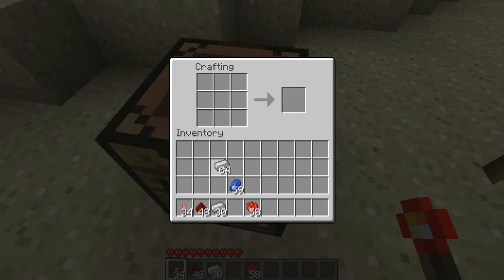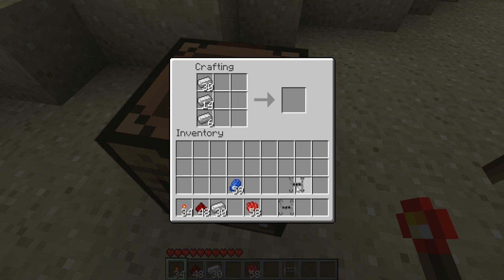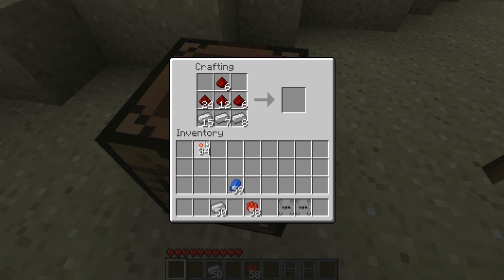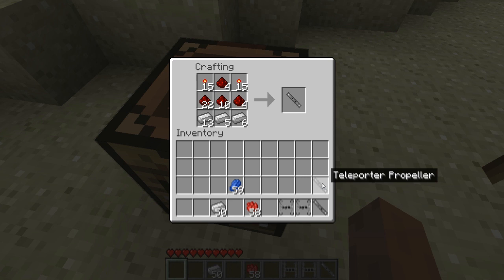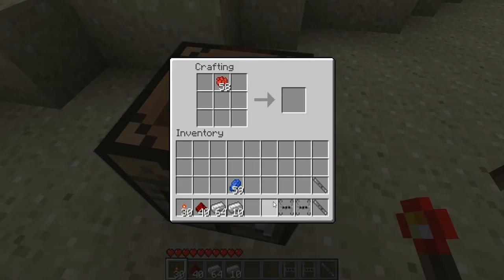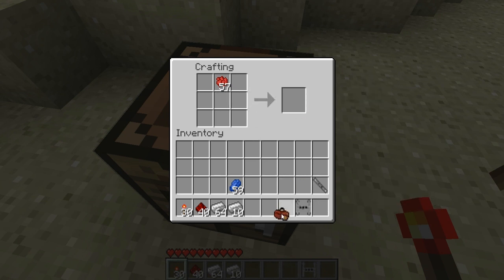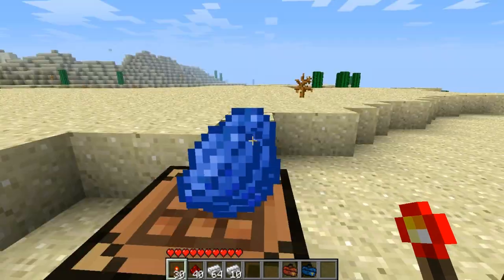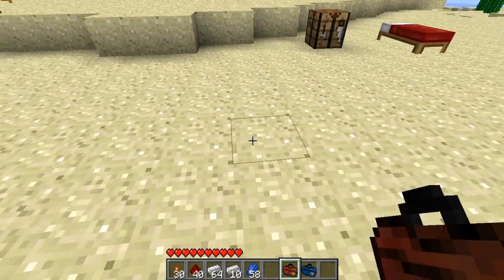Minecraft Mods 31 - Team Fortress 2 Teleporter Mod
I Show You the Team Fortress 2 Teleporter Mod. With this mod you can craft a teleporter red/blue and use it to teleport around your map.